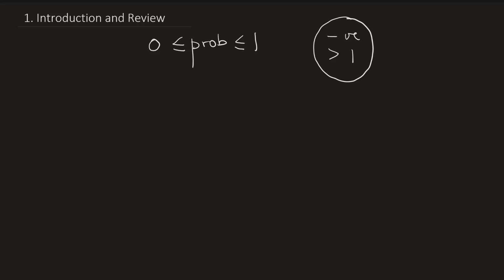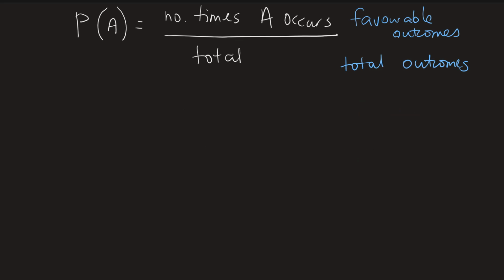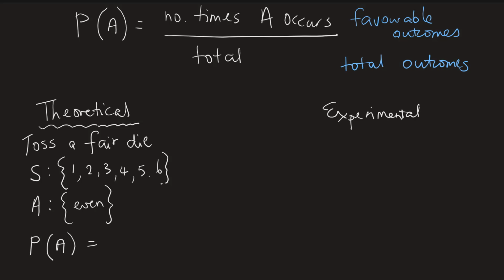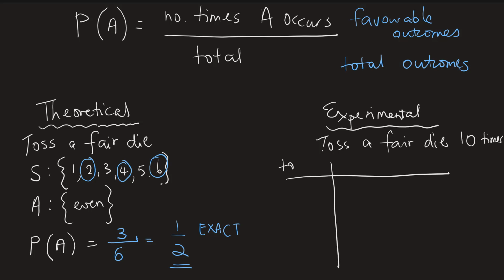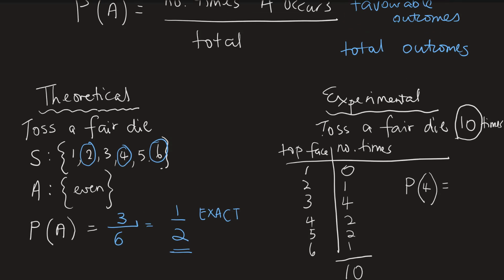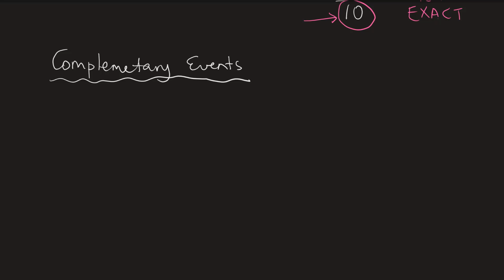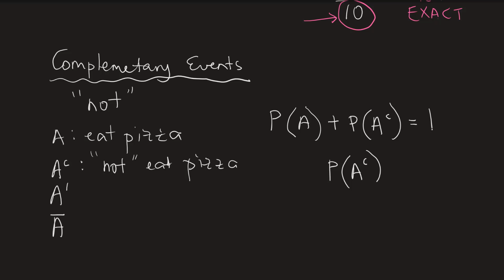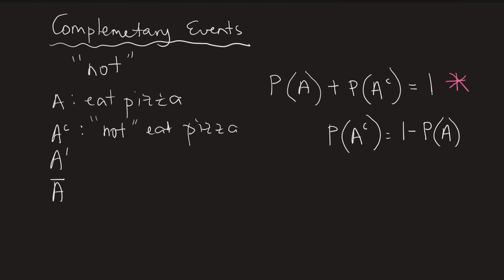Year 11 and 12 Probability: Introduction and Review Version (1/16)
In this introductory video I discuss some of the concepts we will use in probability.